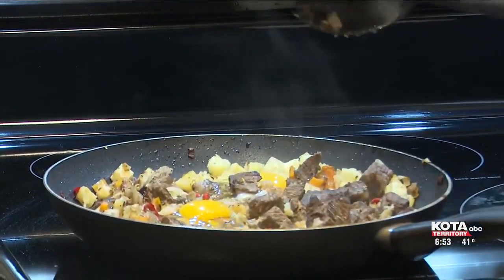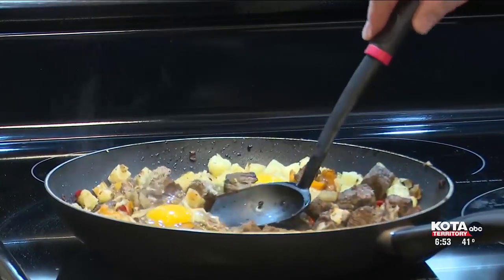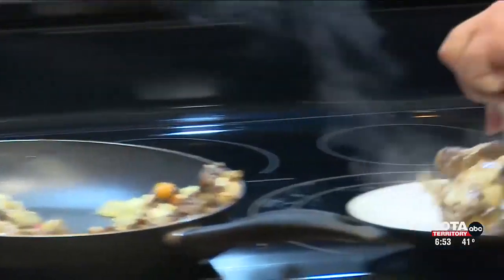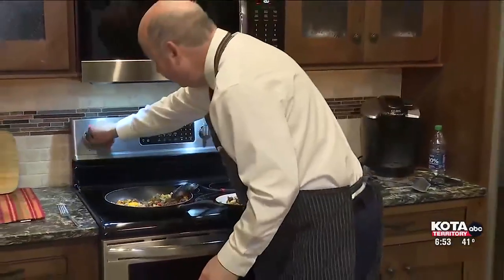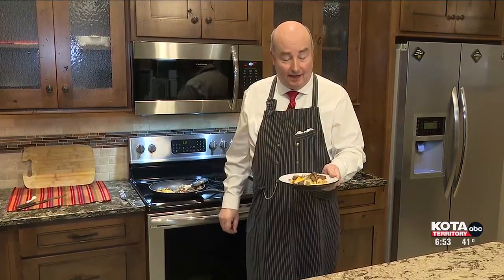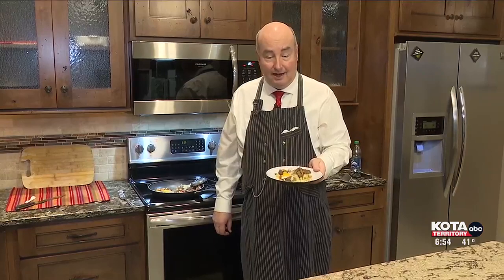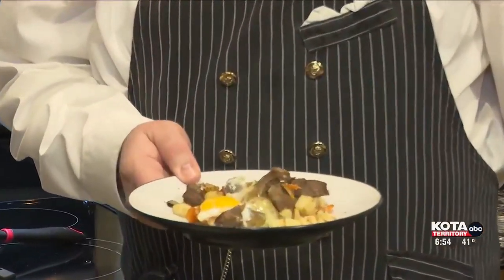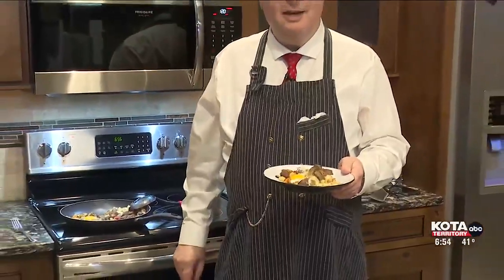Cooking with Eric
Steak Tip Breakfast Hash